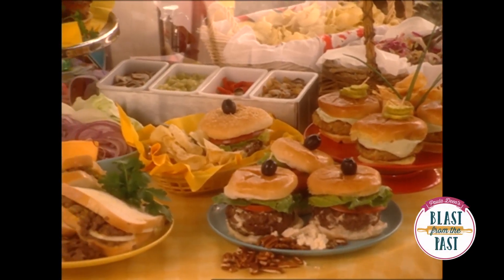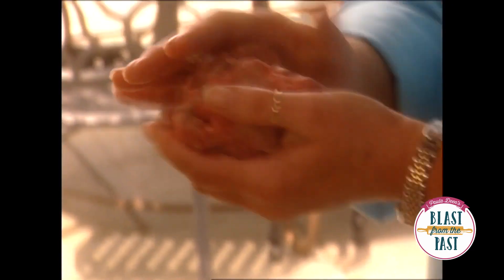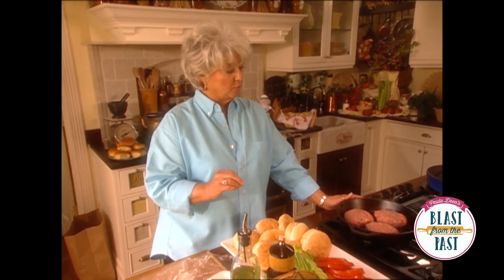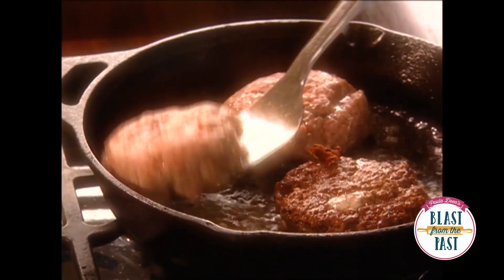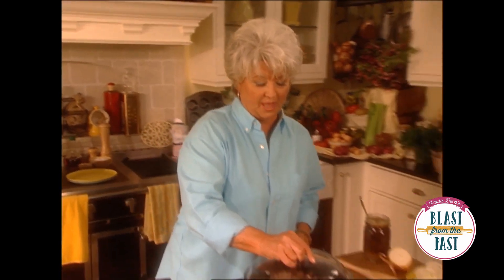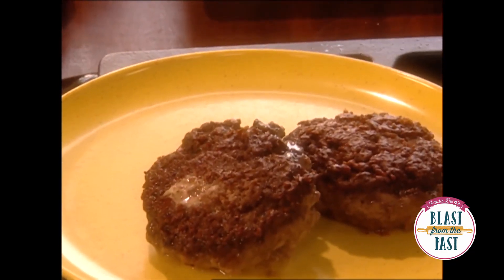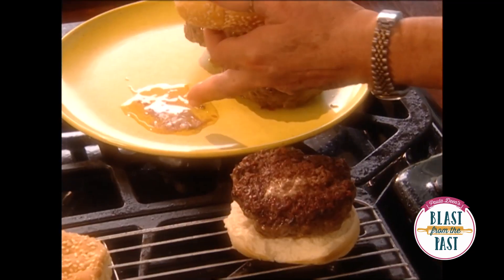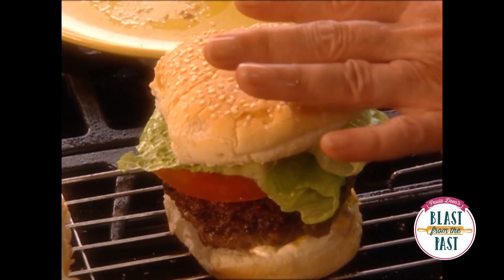[YTP] Paula Deen Incorporates Hands Into Michael Burgers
Paula lovingly shows us how to make her delicious Michael Burgers. [PARODY]